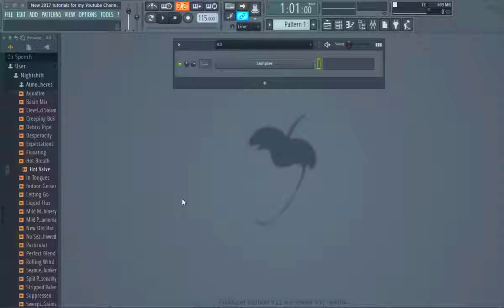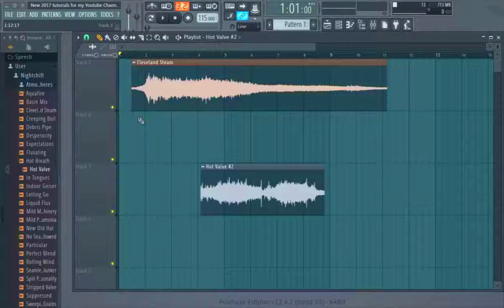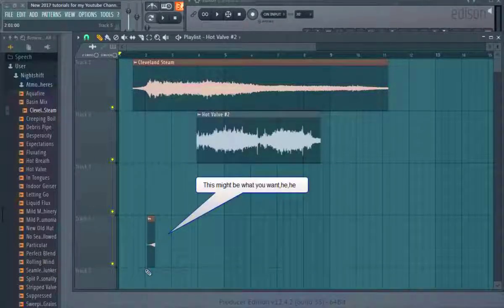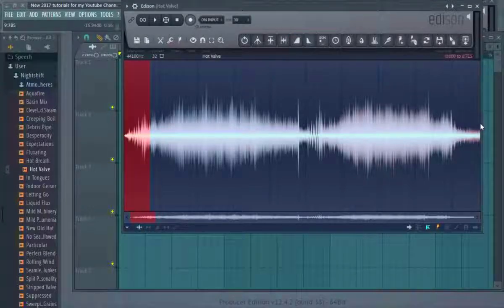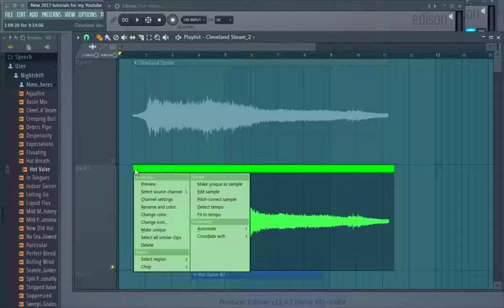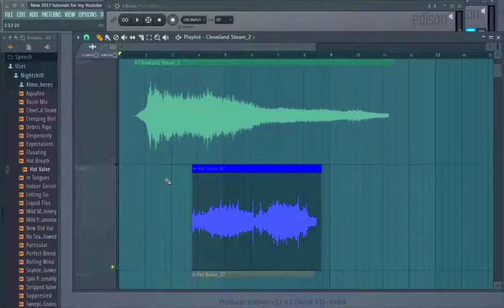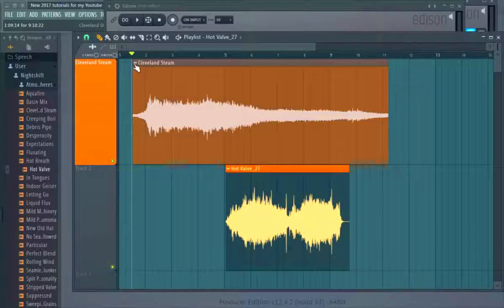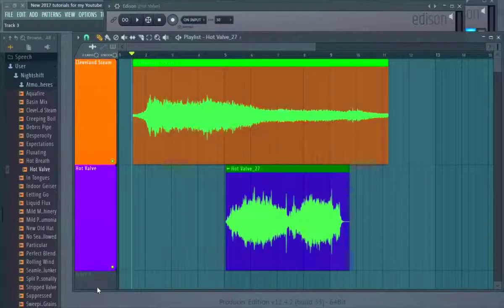Using the superb Edison stock plugin to record and sample in FL studio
The  Edison stock plugin of Fl Studio,is I think a really neat tool,which you can use in many ways

In this video I am showing how to use Edison ,how to record and sample and to manipulate a wave sample and colour it too

 Apologies as his video audio quality is not as good ,as this was made a few years ago,I was suffering from the dreaded hay-fever at the time this was made

But still I thought it was worth sharing ,as there is a lot you can do with Edison

 Lots of great tools,some hidden away.Lots of potential using Edison